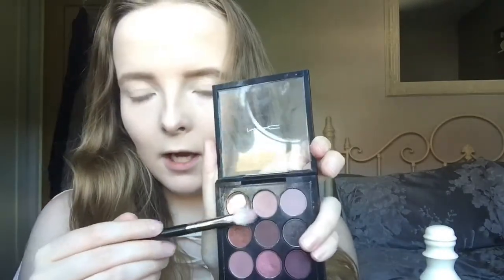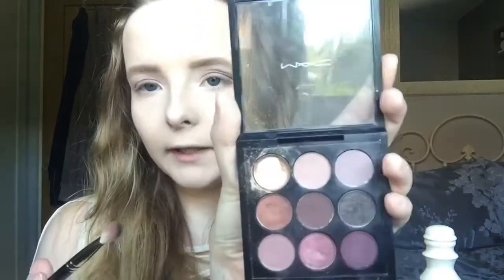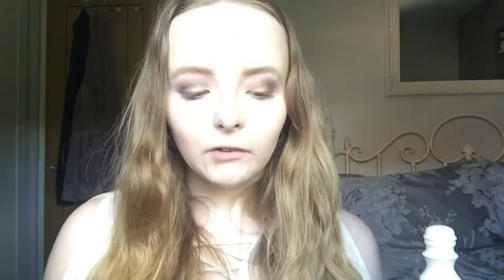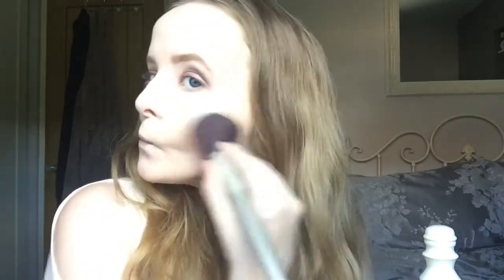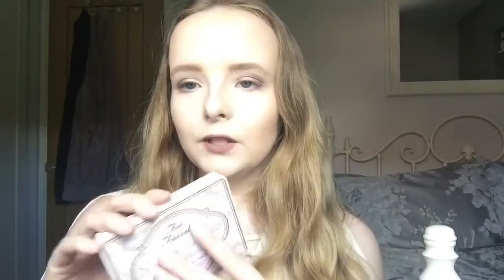My everyday make up tutorial | sopphie_xx Xxx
I hope you enjoyed today's video I hope I can do more videos like this soon so let me know if you
Like this type of video. This is my everyday type of look maybe it's a bit more dramatic but I still hope
you like it and maybe recreate this look.

All my social medias are in my bio.

Xxx Sophie